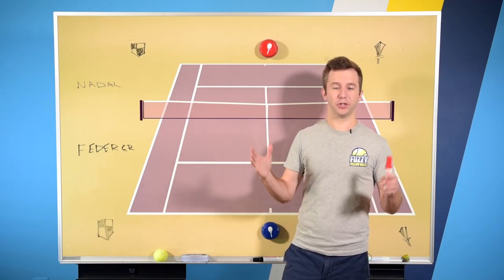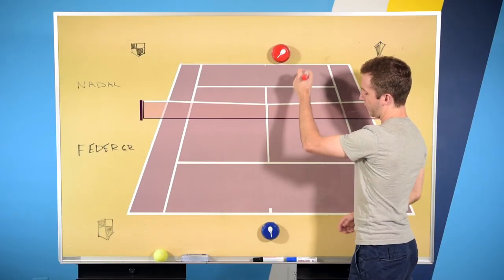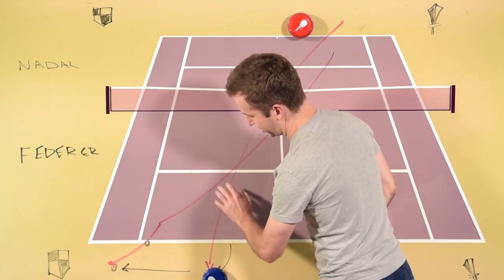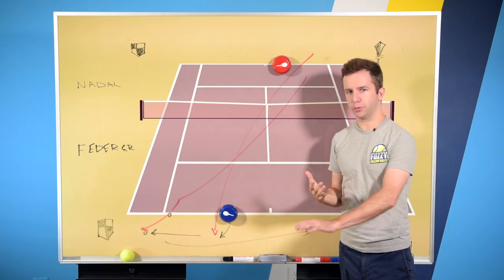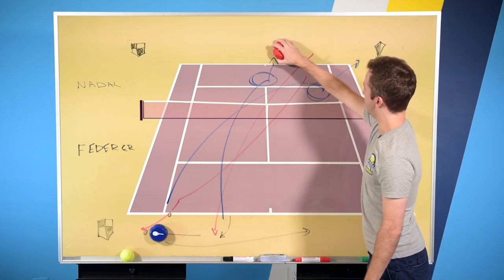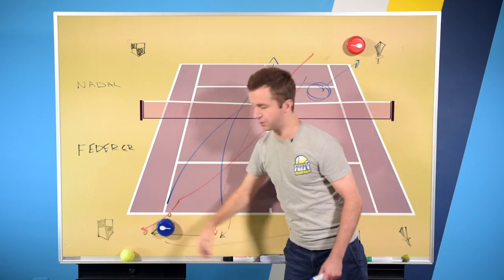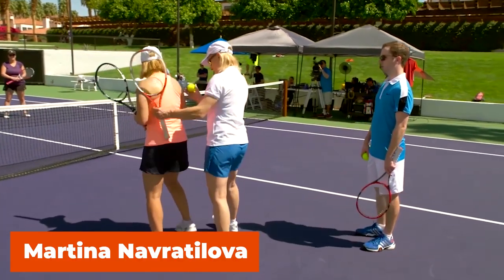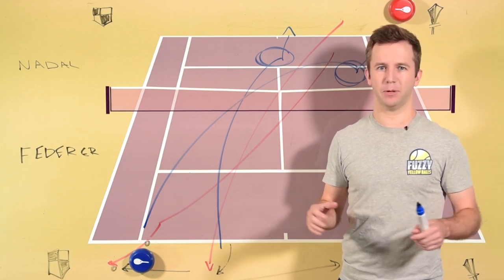Roger Federer Vs Rafael Nadal | 2019 Wimbledon Semifinal | The Battering Ram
Roger Federer and Rafael Nadal are facing off in the 2019 Wimbledon Semifinal for the first time at Wimbledon since their epic 2008 final (arguably the greatest match ever played).

This video previews Nadal's go-to play against Federer called "The Battering Ram."  It's a play that has defined their rivalry since the beginning, but in the last few years Federer has started to figure it out, at least on fast courts (on clay there still is no defense).